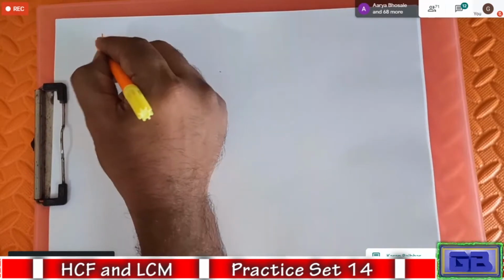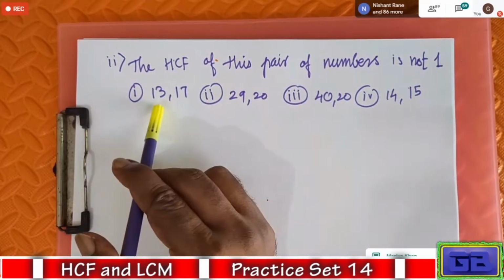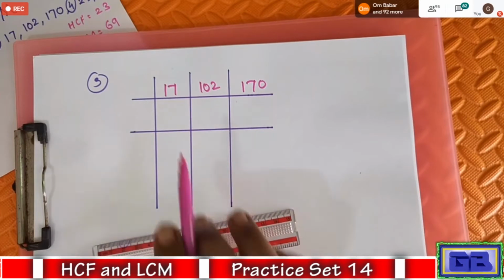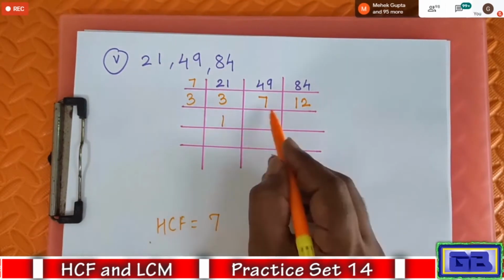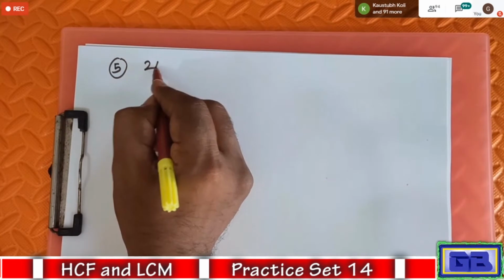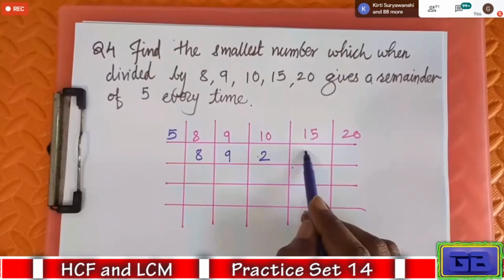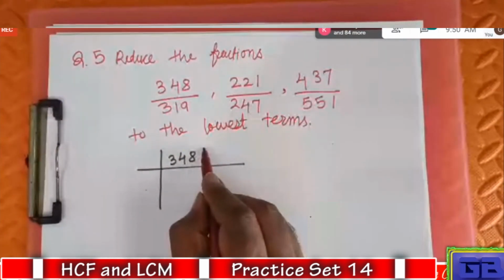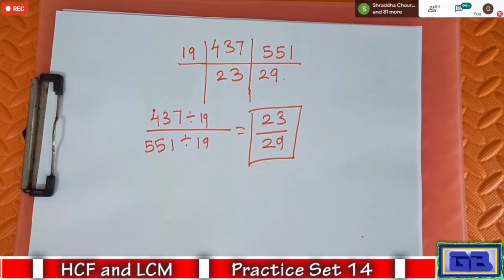HCF and LCM | Class 7 | Practice Set 14 | Mathematics | English Medium | Maharashtra State Board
Skip to Question
Q.1
i ) 01:05
ii) 02:50
Q.2
i) 04:40
ii) 06:20
iii) 06:55
iv) 07:20
v) 09:20
Q.3
i) 12:00
ii) 13:00
v) 14:05
Q.4  16:16
Q.5  20:00

As schools are closed but not education because of COVID-19 pandemic, We teachers of Padua High School are taking online classes for our students on Google meet.

Subject : Mathematics
Topic : Highest Common Factor (HCF)  and Least Common Multiple (LCM)
(Part-4)